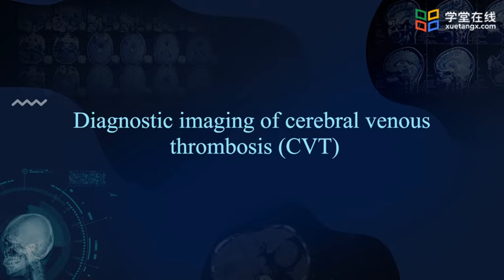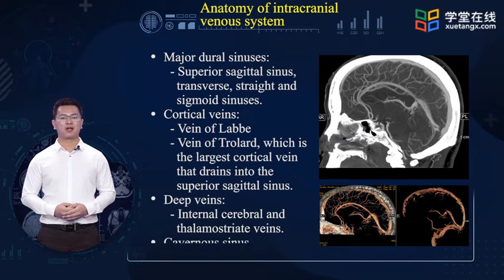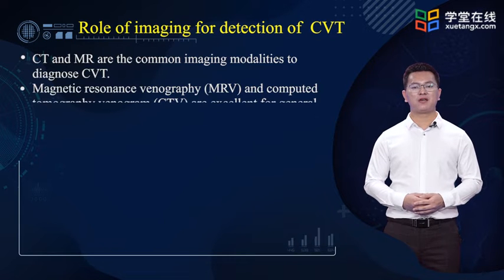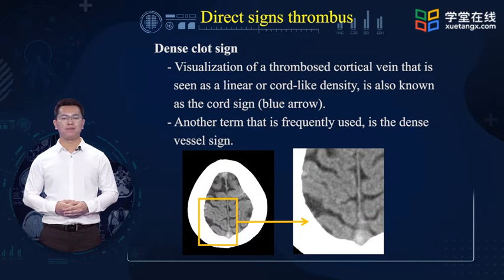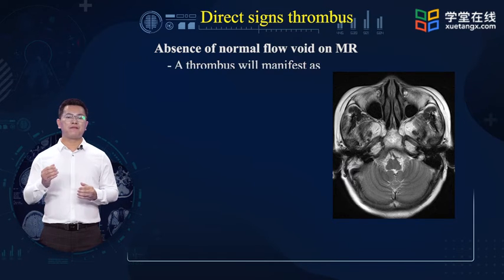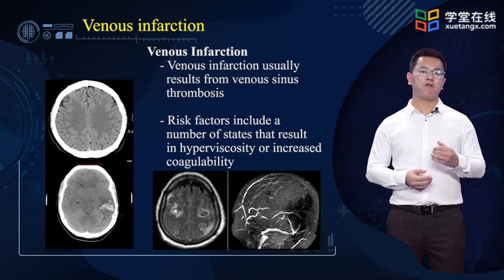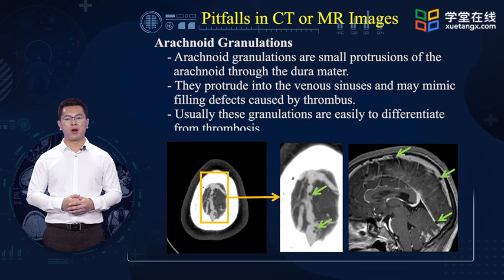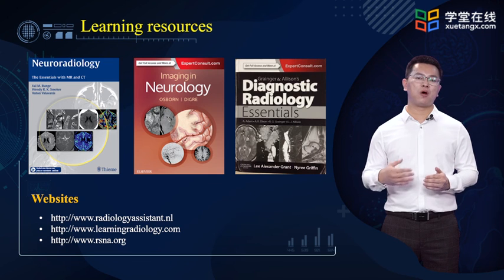17 3 4 Diagnostic imaging of cerebral venous thrombosis Dr HUANG Ruibin